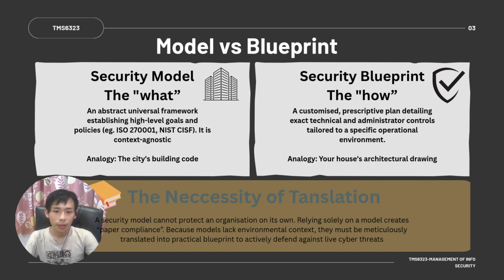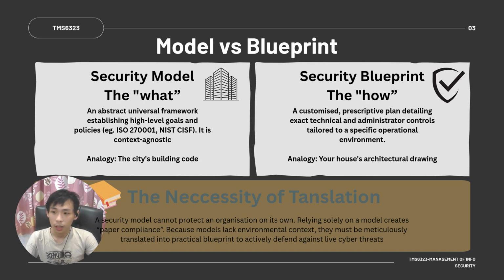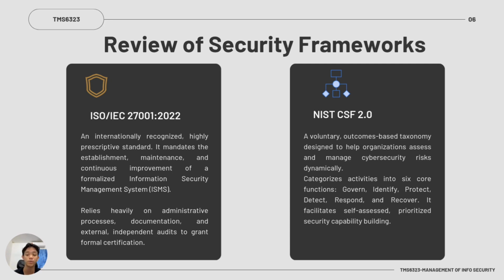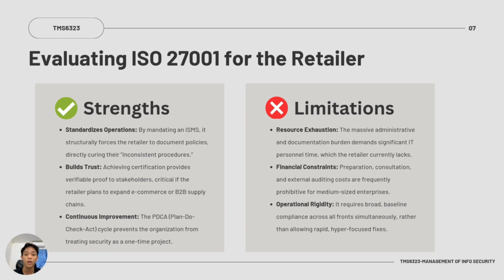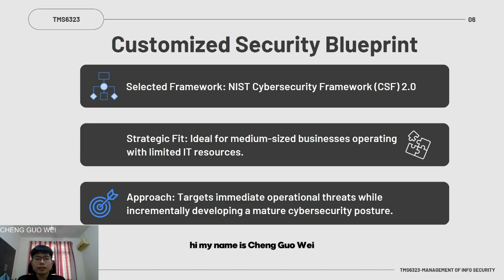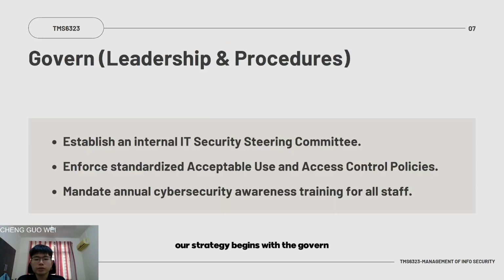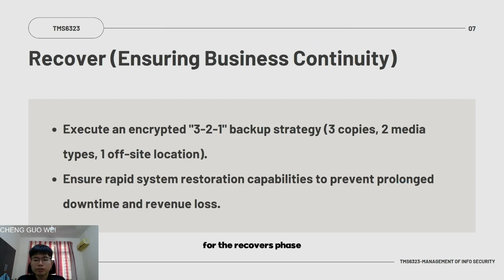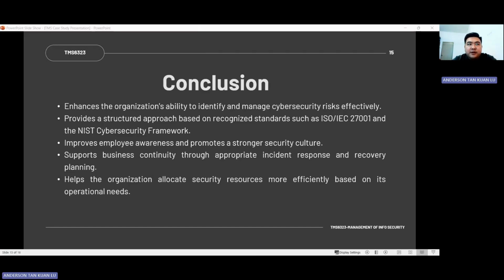TMS 6323 Group 7T Group Assignment